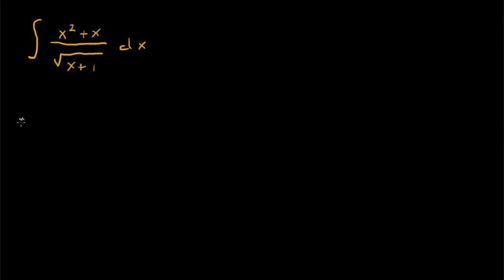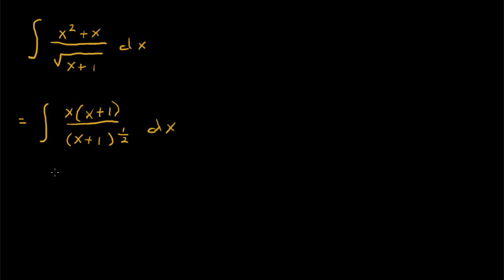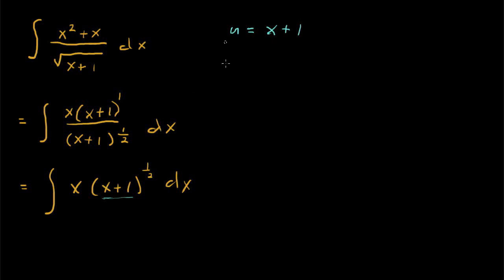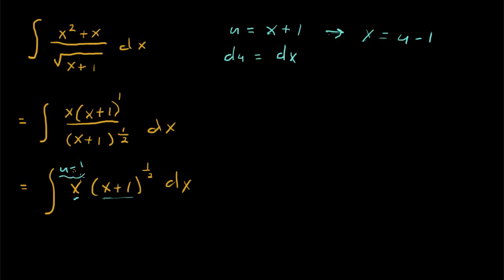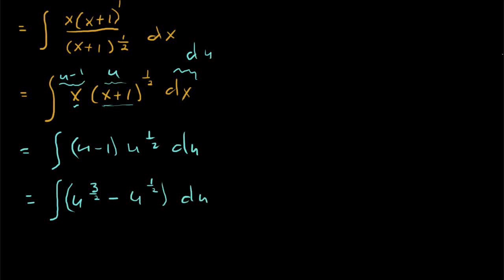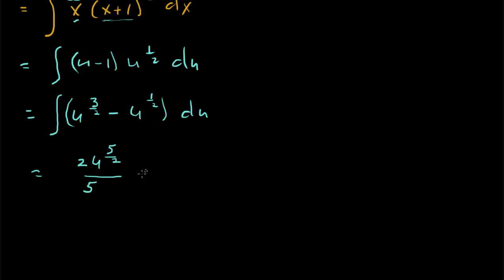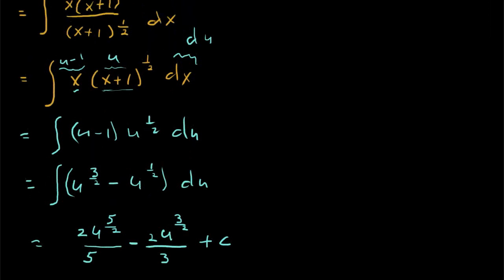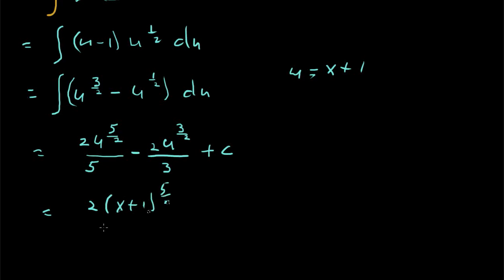Integration with U-Substitution (Calculus)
A moderately difficult Integration problem using u-substitution.